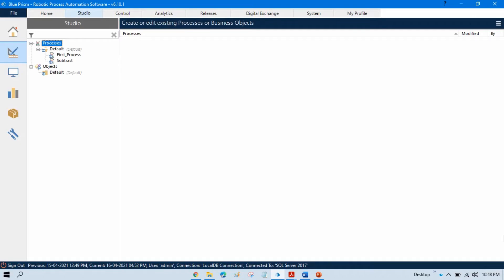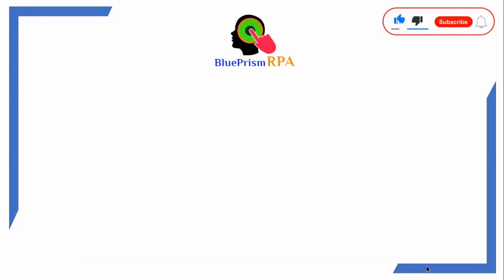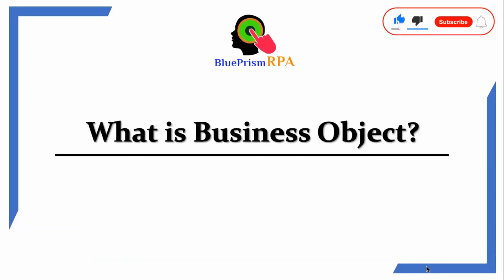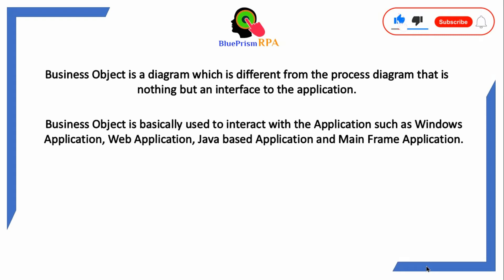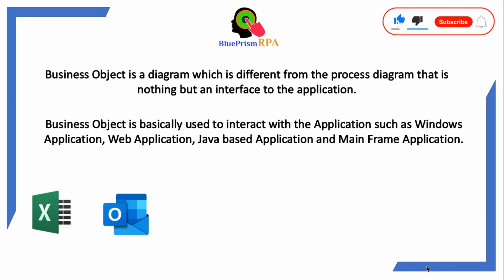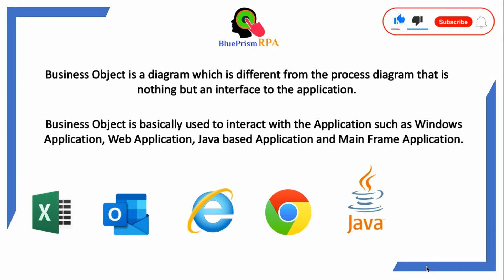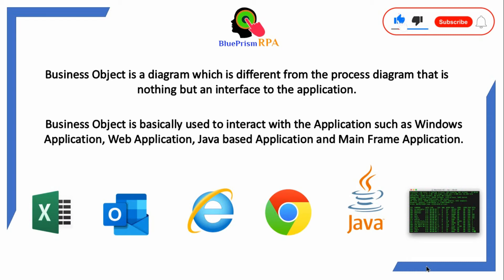What is Business Object in Blue Prism? | Session 22 | BluePrism RPA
👉Video Agenda - What is Business Object in Blue Prism?
BluePrism RPA Tutorial Step by Step Video
Blue Prism video tutorial
What is Business Object in Blue Prism?

👉 Business Object is a diagram which is different from the process diagram that is nothing but an interface to the application.

👉 Business Object is basically used to interact with the Application such as Windows Application, Web Application, Java based Application and Main Frame Application.